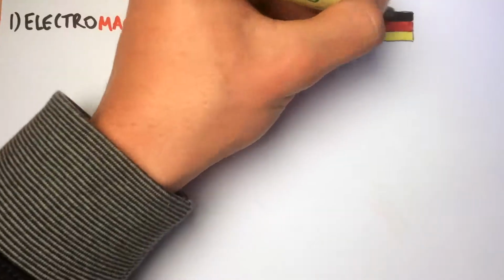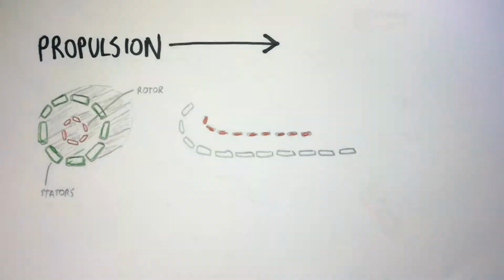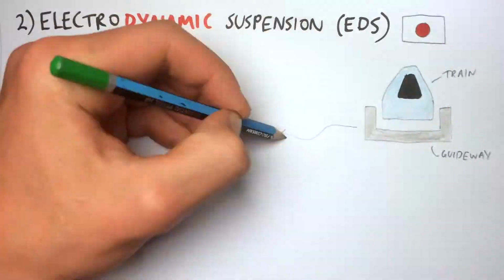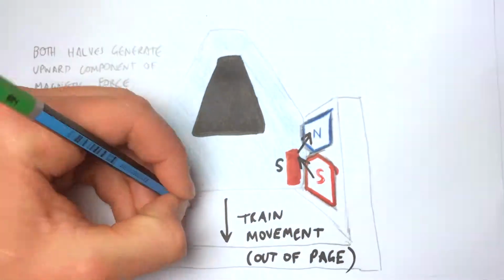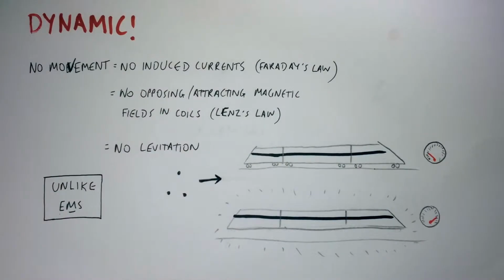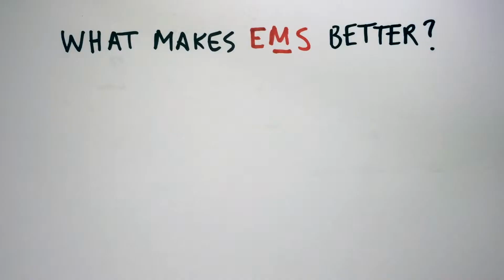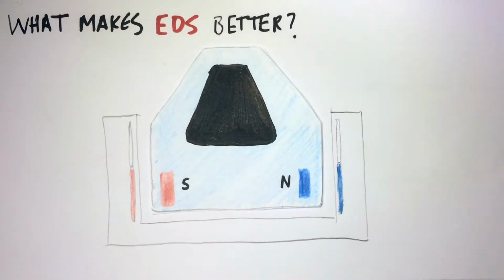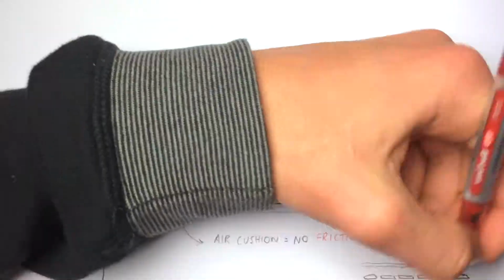The Use of Magnetic Levitation in Maglev Trains